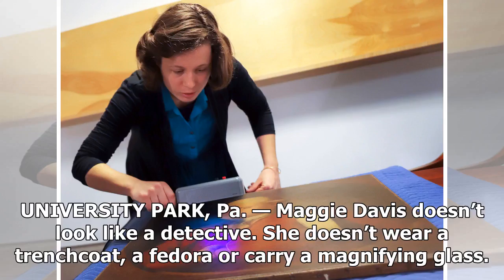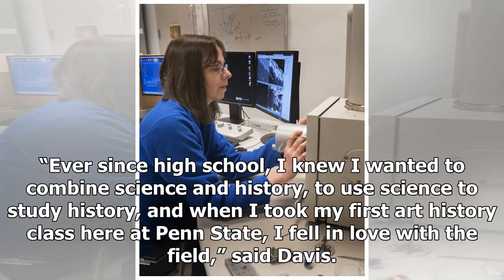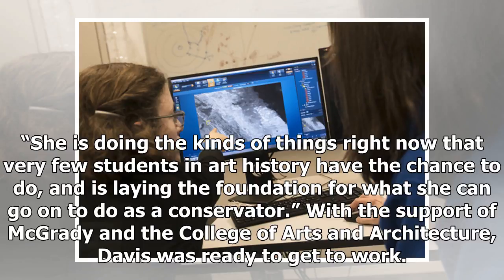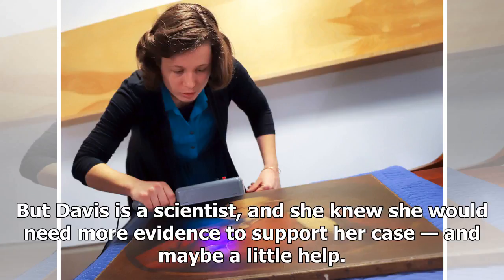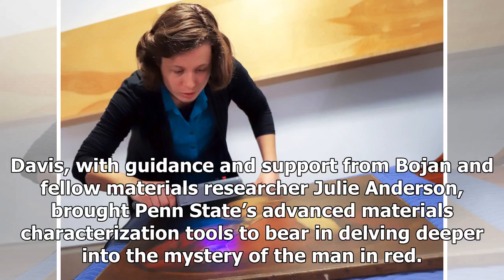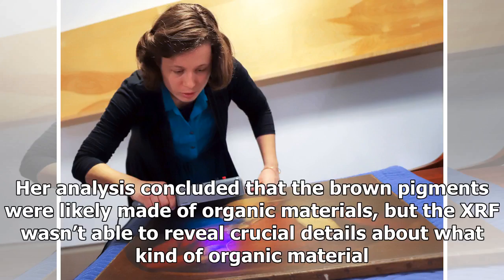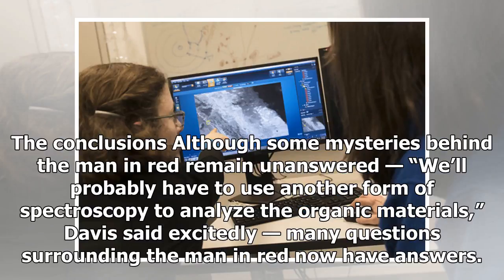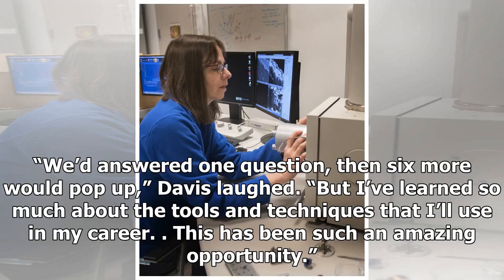Breaking News | Detective Work: An interdisciplinary dive into the history of American art | Penn S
Breaking News | Detective Work: An interdisciplinary dive into the history of American art | Penn State University

UNIVERSITY PARK, Pa. — Maggie Davis doesn’t look like a detective. She doesn’t wear a trenchcoat, a fedora or carry a magnifying glass. But she’s solving a mystery that dates back to the early years of the United States and the birth of the American artistic tradition. It began with a simple question: Who is the man in red? The man in red Davis, an art history major at Penn State, was discussing her hopes to combine her love of both art history and the physical sciences with Patrick McGrady, a c...